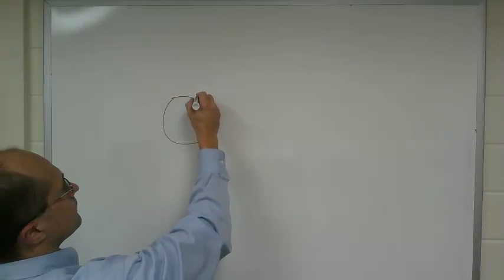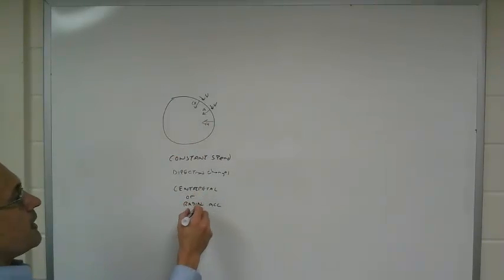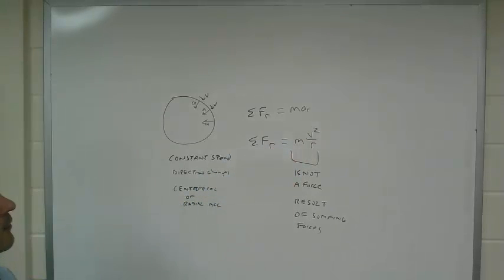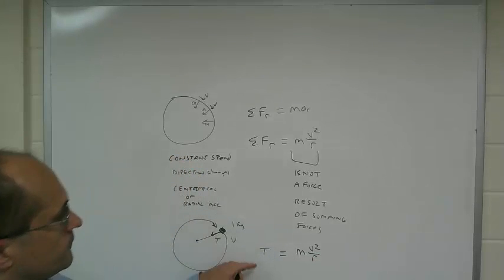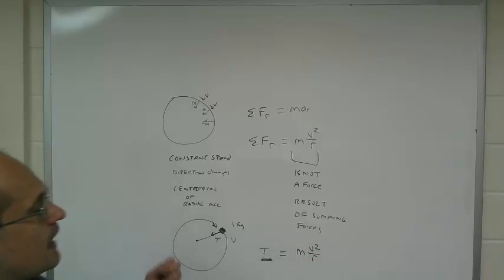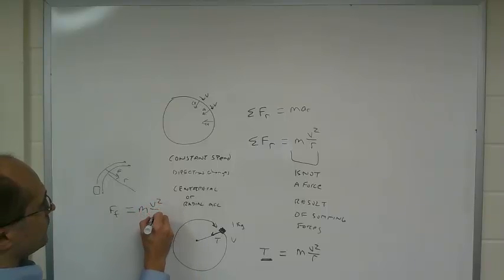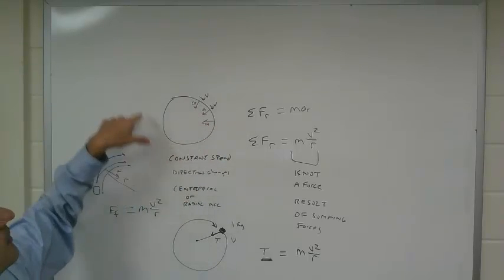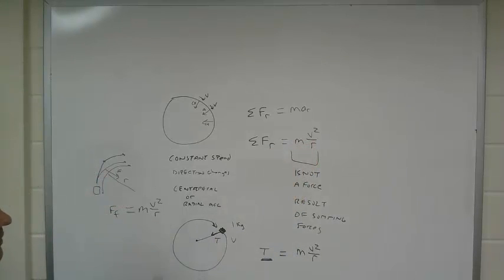circular dynamic intro